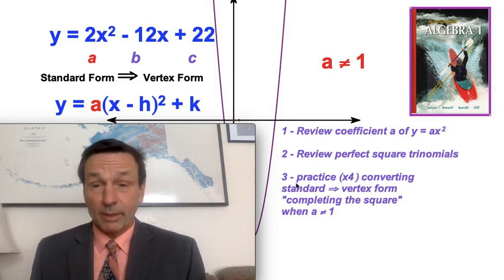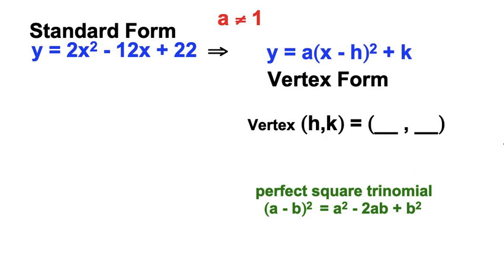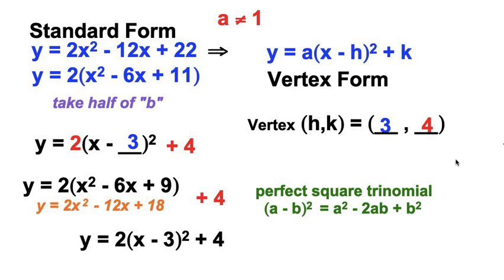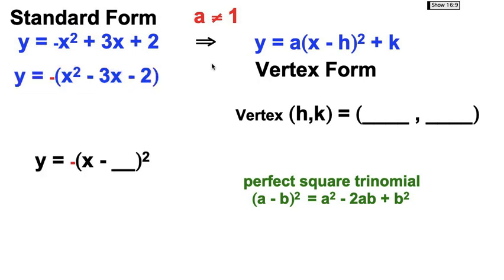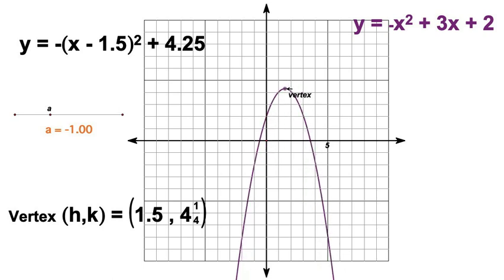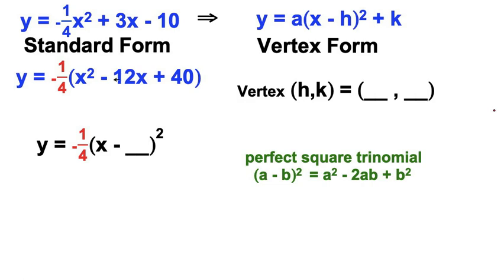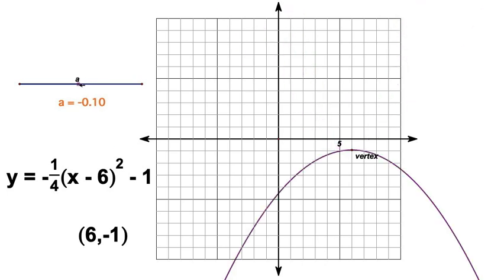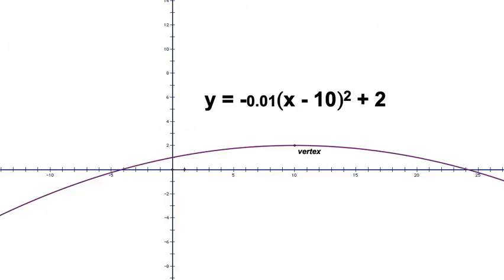Convert Standard Parabola to Vertex Form when "a" not = 1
10.5B. McDougal Littel Textbook